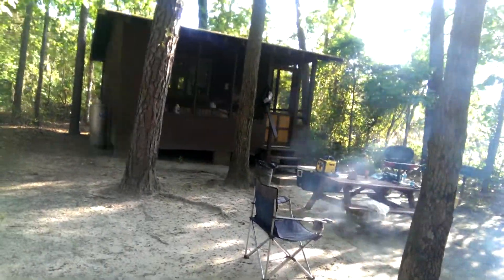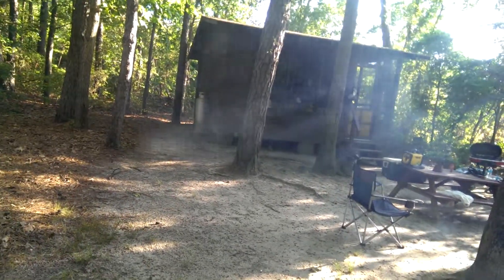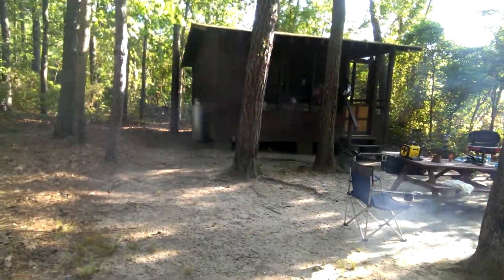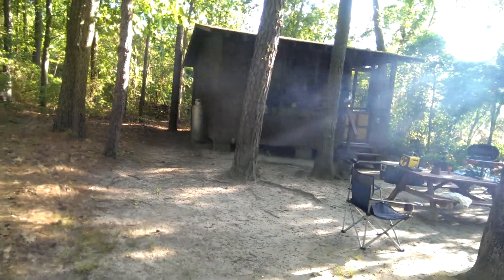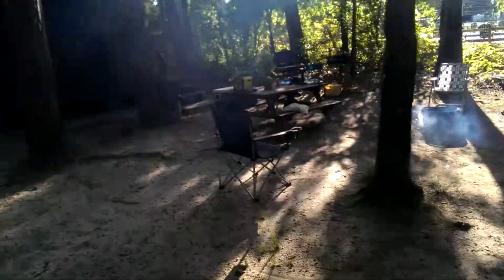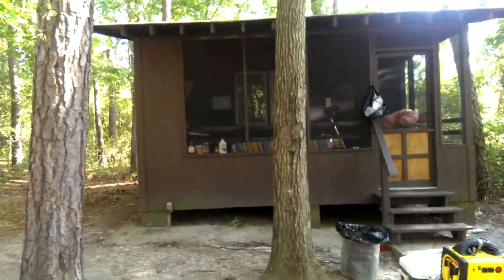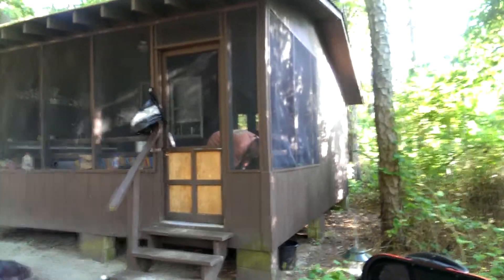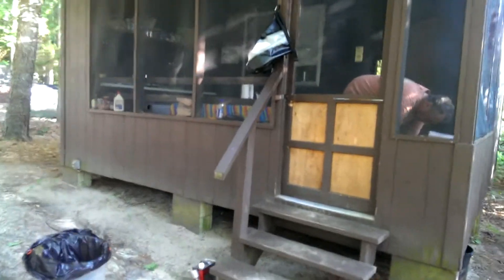Cabin at winding river